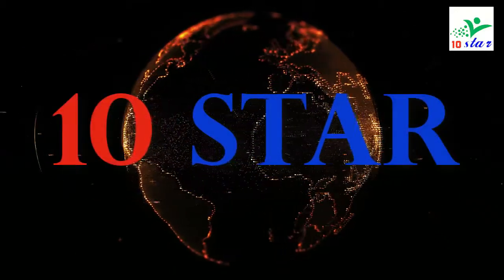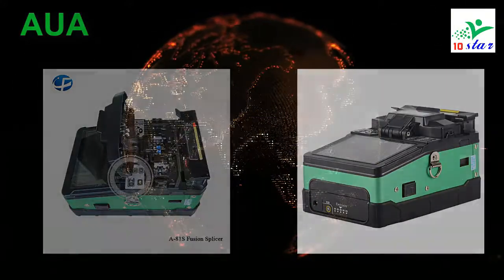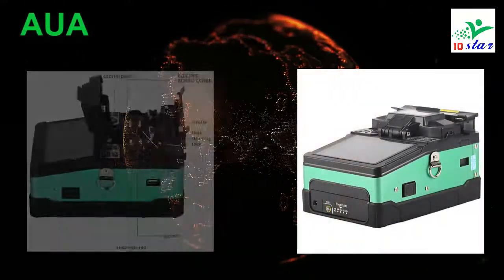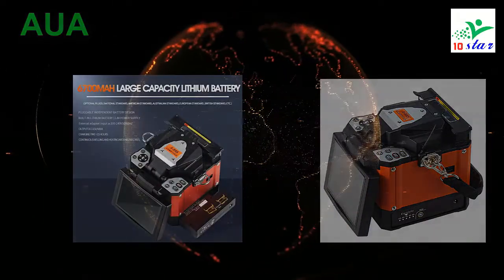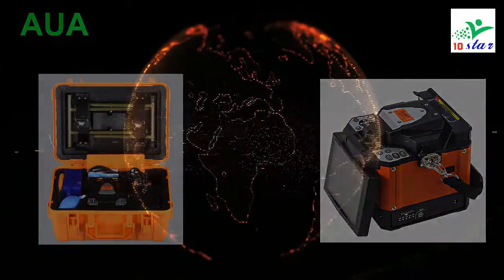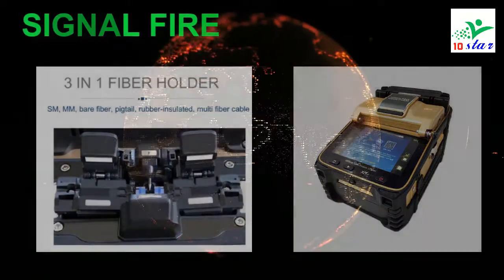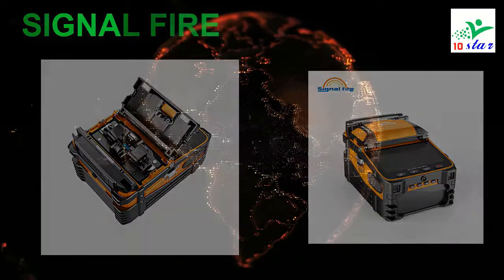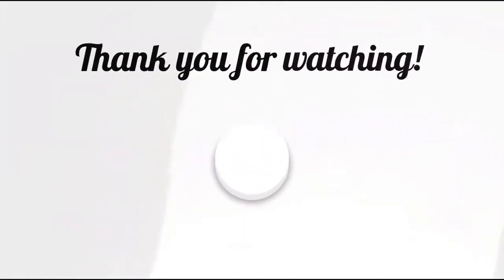✅ Top 5 Best Splicing Machine | Fiber Optic Splicing Machine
5 Best Splicing Machine

5) AUA A-81S Green Fusion Splicer Machine

4) AUA FS-60E Fiber Optic Splicing Machine

3) AUA A-80S Orange Fusion Splicer Machine

1) Signalfire AI-9 Fiber Optic Splicing Machine

✅ All kind Of Tools : 👇 👇 👇 👇

✅ Women’s Clothing : 👇 👇 👇 👇 ⭐

✅ Men's Clothing : 👇 👇 👇 👇

✅ Phones & Accessories : 👇 👇 👇 👇

✅ Computer, Office, Security : 👇 👇 👇 👇

✅ Consumer Electronics : 👇 👇 👇 👇

✅ Jewelry & Watches : 👇 👇 👇 👇

✅ Home & Garden, Appliance : 👇 👇 👇 👇

✅ Bags & Shoes : 👇 👇 👇 👇

✅ Toys, Kids & Baby : 👇 👇 👇 👇

✅ Sports & Outdoors : 👇 👇 👇 👇

✅ Beauty & Health , Hair : 👇 👇 👇 👇

✅ Automobiles & Motorcycles : 👇 👇 👇 👇

💖 💖 💖 💖 💖 💖 💖 LOVE ME 💖 💖 💖 💖 💖 💖 💖 Thank's For Watching.